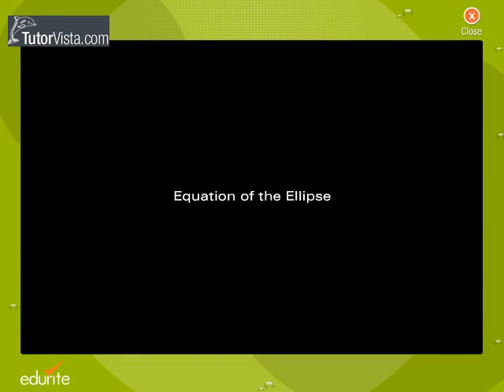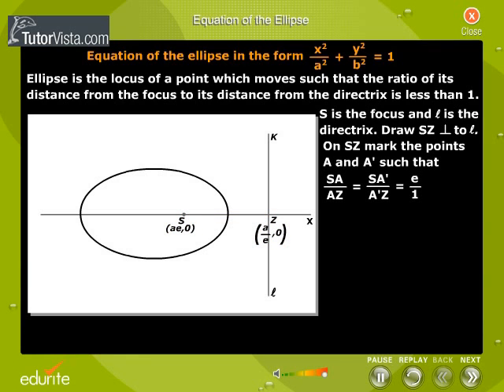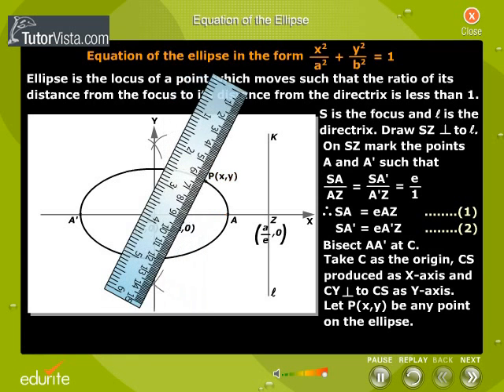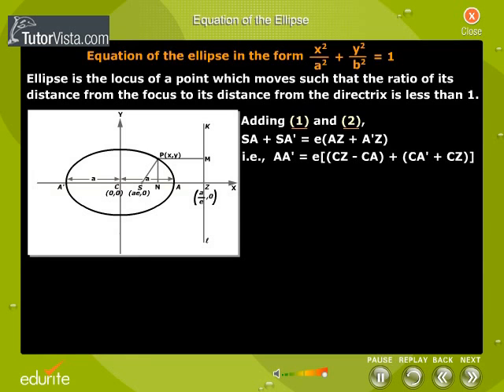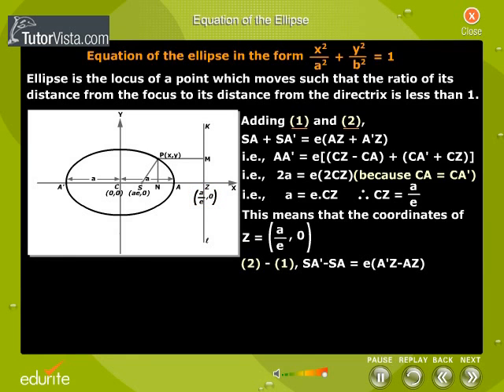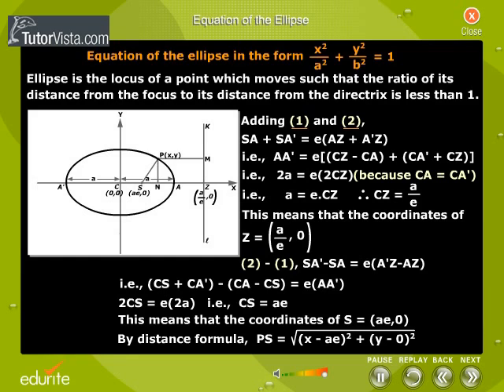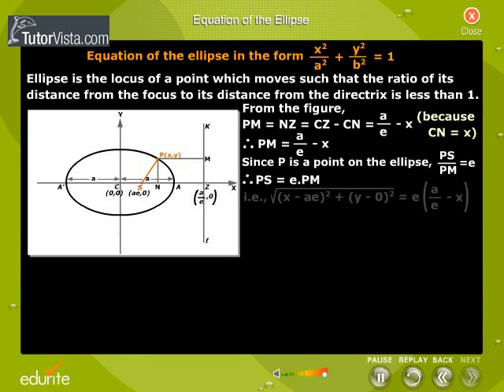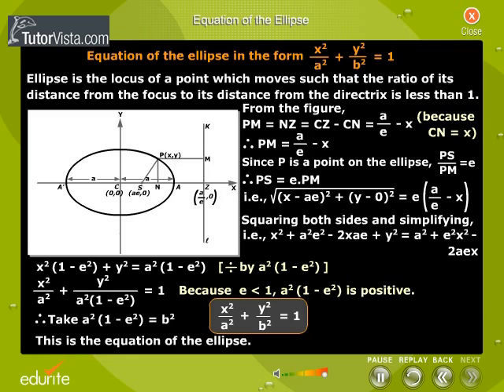Conics - Ellipse | TutorVista.com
Conics Ellipse

 We explore the ellipse this time, in our continuing study of conics. Again, we put the equations in standard form, solve, and graph. If we want, we can check or find the solutions with G-Solve, a useful tool within the Conics application. To use G-Solve, tap in the conics graph window so the Analysis menu is displayed. Within Analysis is G-Solve, which contains many functions that will assist you in your work with conics. You also have the opportunity to explore (play) with this new-found functionality on your own.
This file includes eActivities on: Ellipse 1 x-(0,0) A basic look at an ellipse with the center at the origin. Also, a first look at G-Solve for an ellipse. Ellipse 2 y-(0,0) Lets look at another ellipse, but this time with a vertical major axis.
Ellipse 3 x-(h,k) Not centered on the origin is no problem, just follow the steps and graph.
Ellipse 4 y-(h,k) Enter the equation (drag n drop) into the Conics editor. In the Fit menu you will find Fit into Conics Form. When you have the equation in Standard Form, tap the Graph button. You now have your ellipse with a vertical major axis.